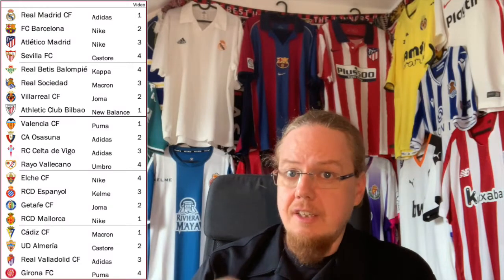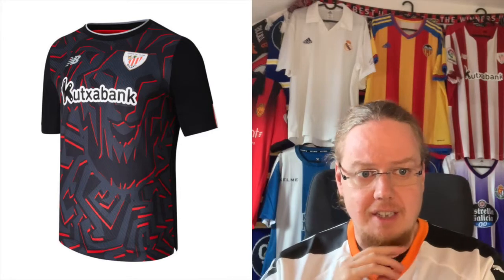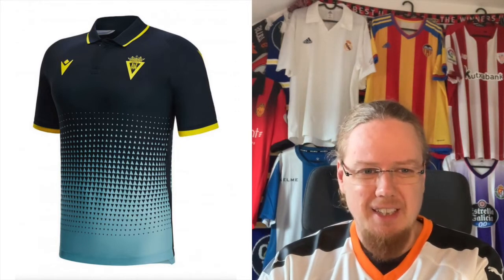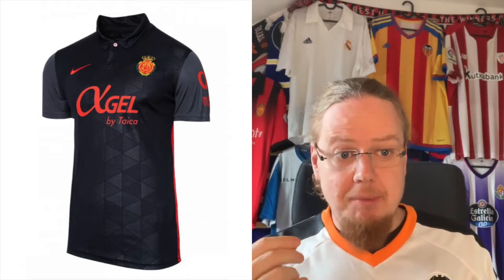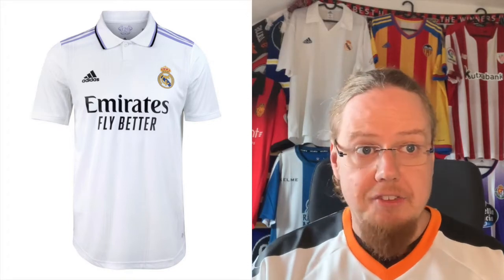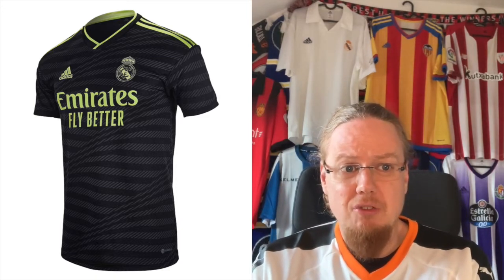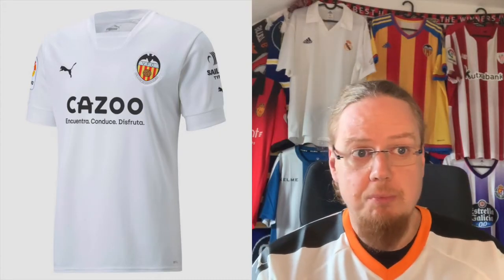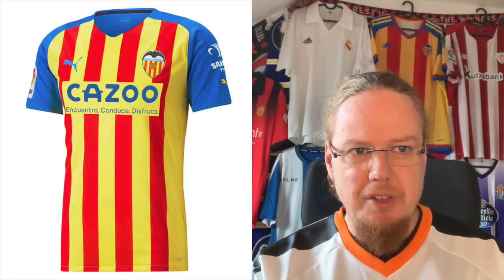2022-23 La Liga Jersey Review I: Bilbao, Cadiz, Mallorca, Real, Valencia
Quite the eclectic mix to start off the 22-23 LaLiga jersey review. I love what Athletic Club have done and Real Madrid's offering is quite interesting. But opinions will surely be split on the shirts from the smaller teams.

00:00 Intro
02:27 Athletic Club
04:35 Cadiz CF
06:10 RCD Mallorca
09:04 Real Madrid
13:00 Valencia CF